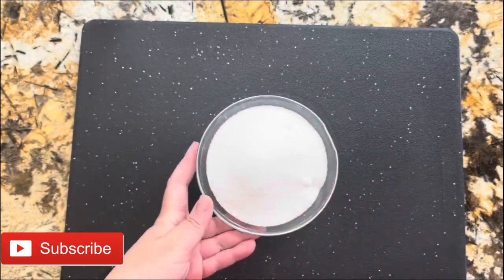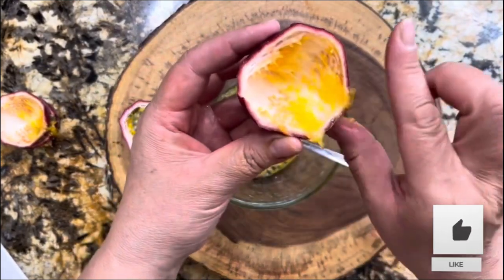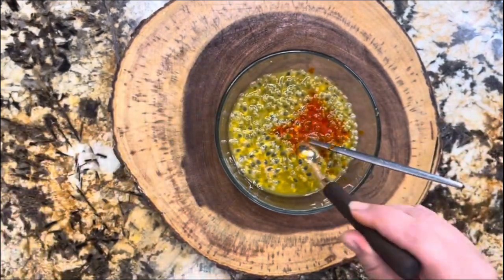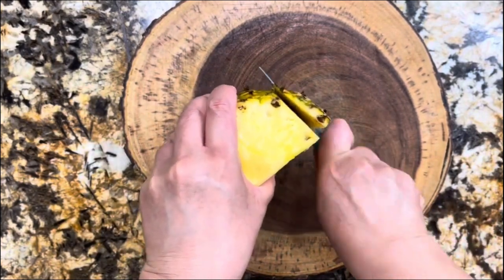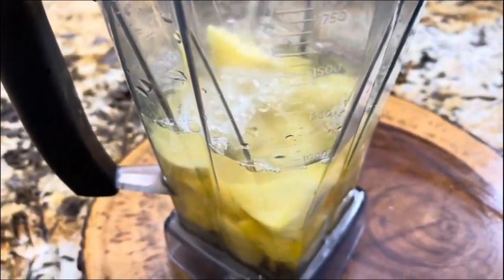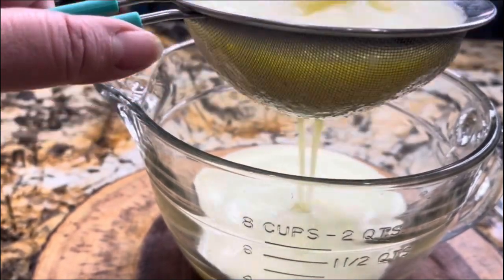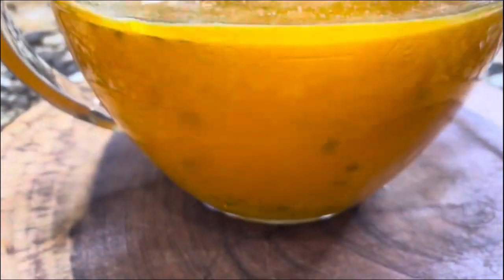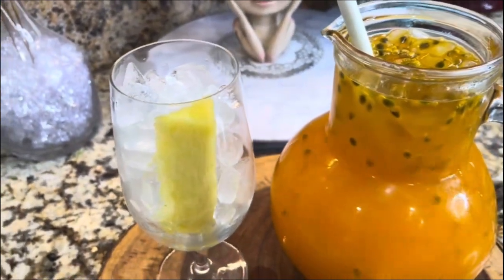Passion Fruit Pineapple Lemonade | Refreshing Summer Drinks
Passion Fruit Pineapple Lemonade. Welcome to Cooking with Gloria! 🌟 Today, I'm excited to share with you a vibrant and refreshing recipe perfect for the summer heat: Passion Fruit Pineapple Lemonade. This thirst-quenching beverage melds the tropical sweetness of pineapple with the tartness of passion fruit, creating a deliciously invigorating drink that’s ideal for cooling down and relaxing.

📋 Ingredients:

6 passion fruits
1/2 pineapple, chopped
1 cup of sugar
1 tablespoon of passion fruit flavor extract
1 liter of water

This passion fruit pineapple lemonade is not only easy to make but also a healthy way to enjoy the natural flavors of tropical fruits. Both pineapple and passion fruit are packed with vitamins and antioxidants, making this lemonade a nutritious choice for any day.